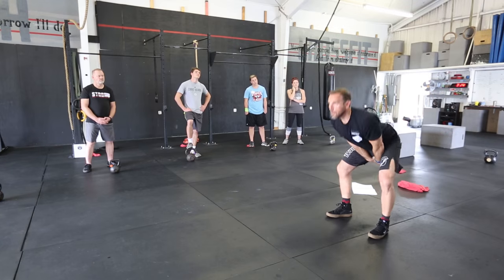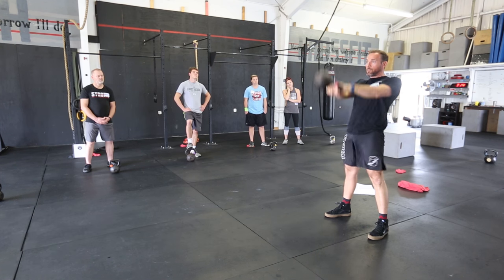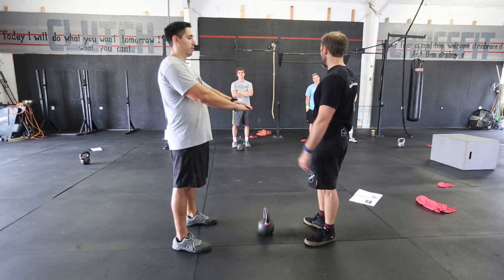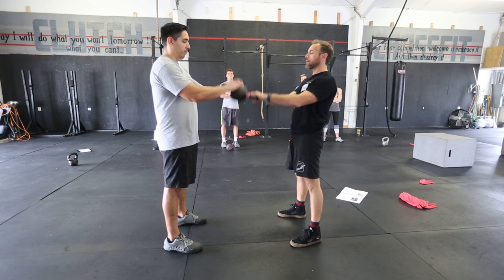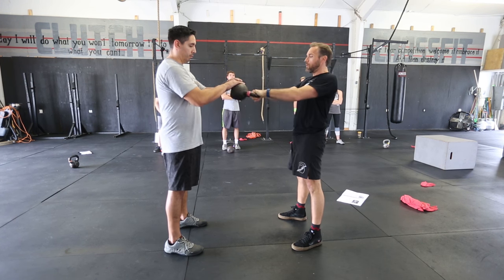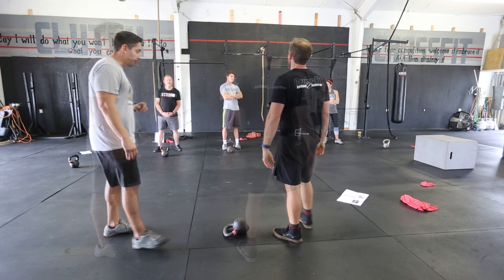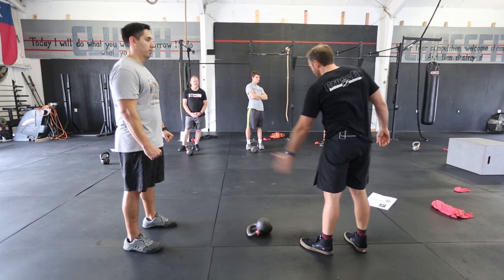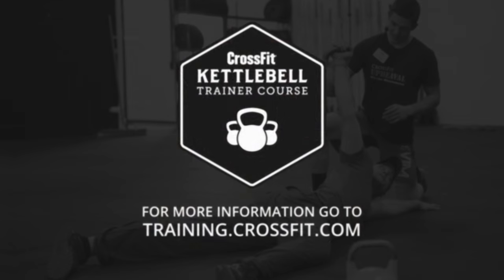The Power Swing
Chris Hartwell demonstrates the power swing and coaches a participant through the movement at the CrossFit Kettlebell Trainer Course. For more info and upcoming dates for the course,